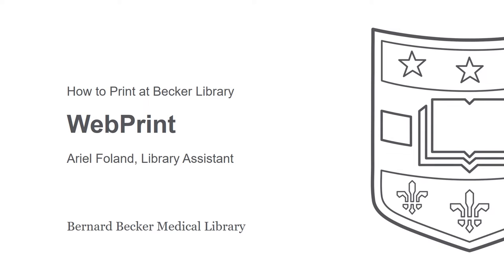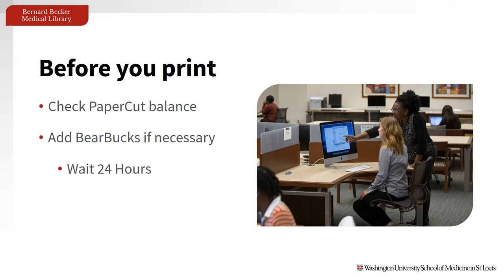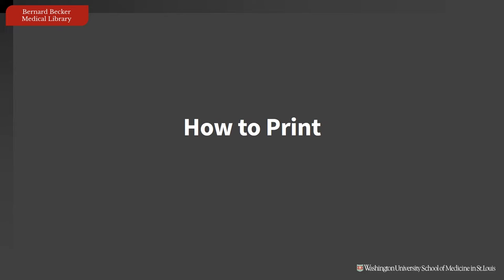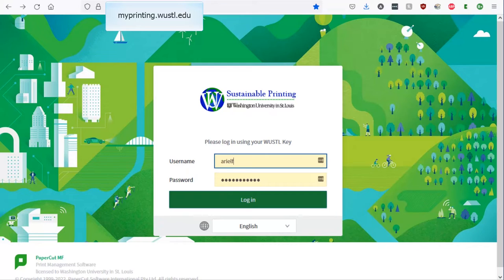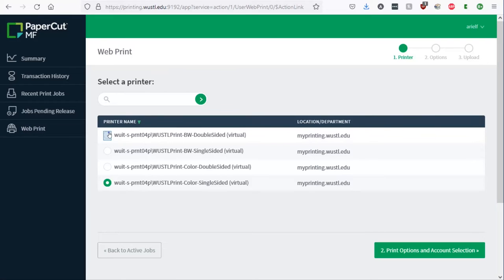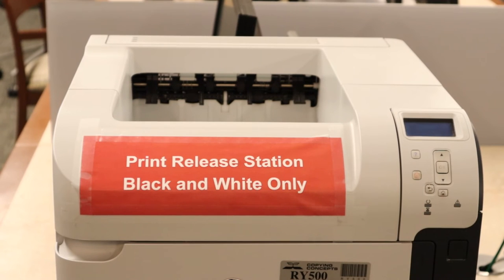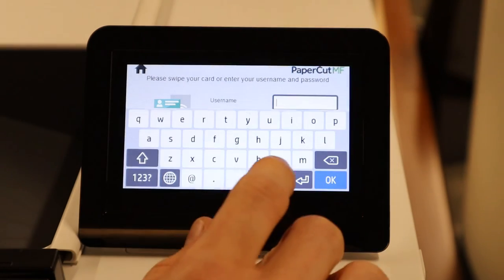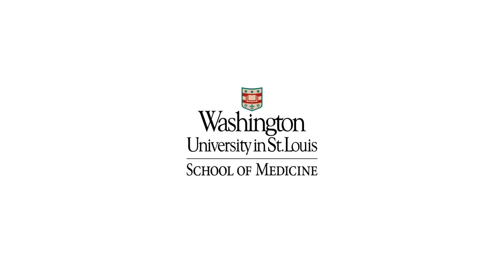How to Print at Becker with WebPrint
Learn more about print and copy services at Becker at becker.wustl.edu/using-the-library/print-and-copy